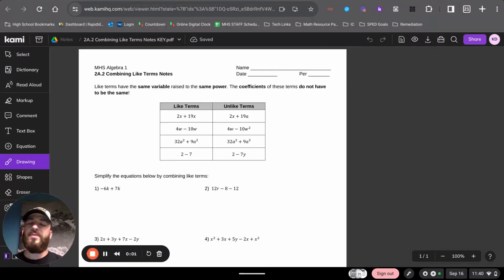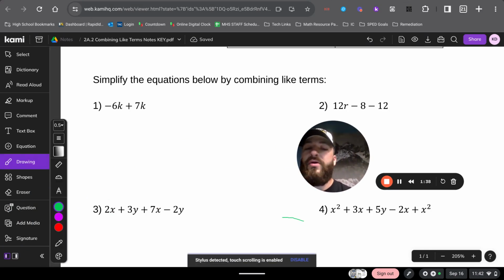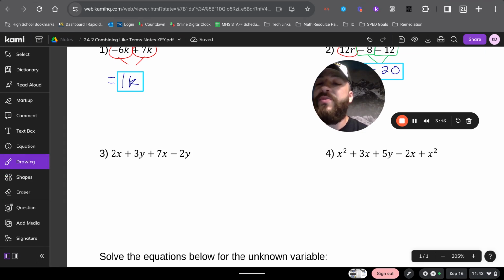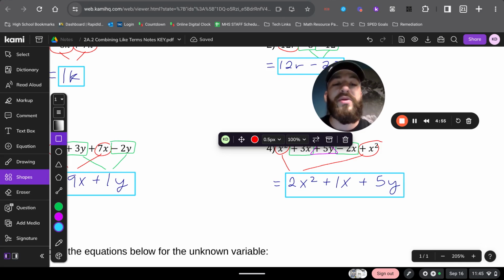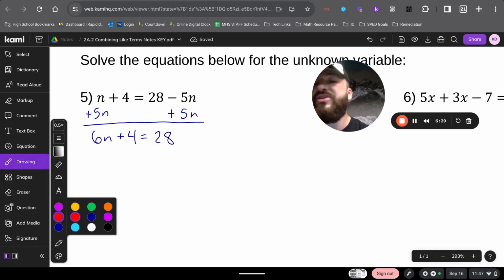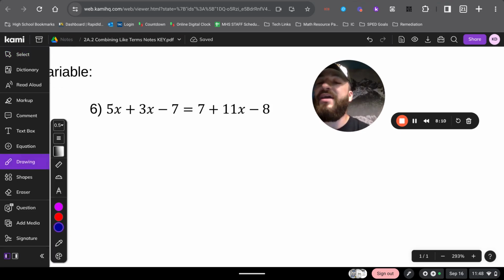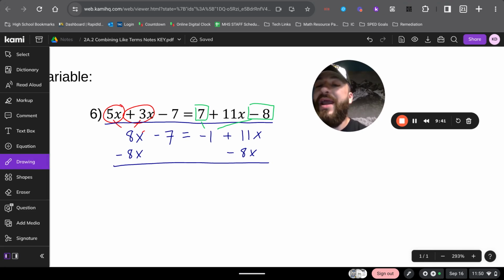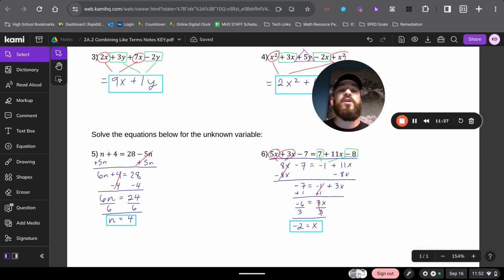2A.2 Combining Like Terms Notes Video